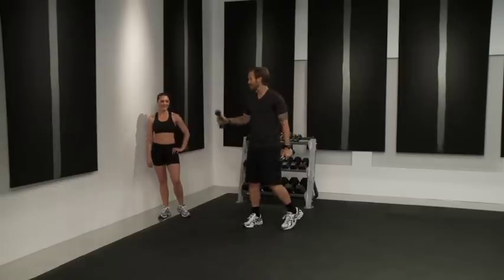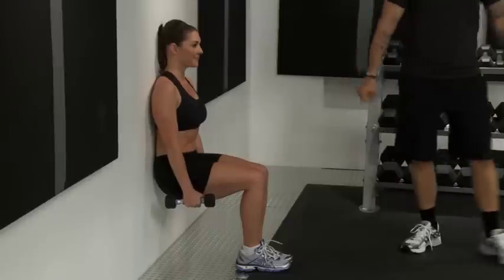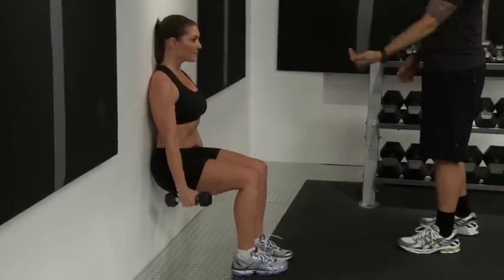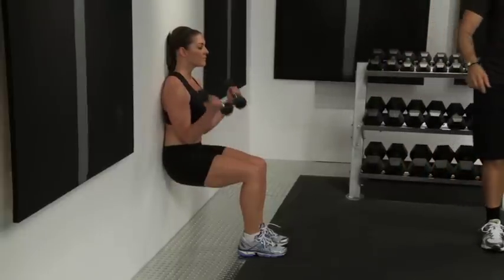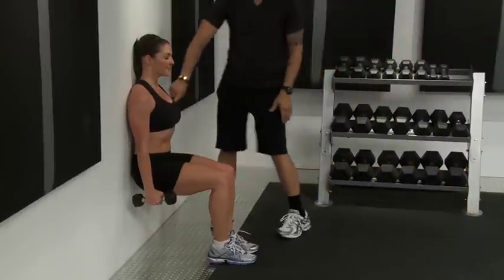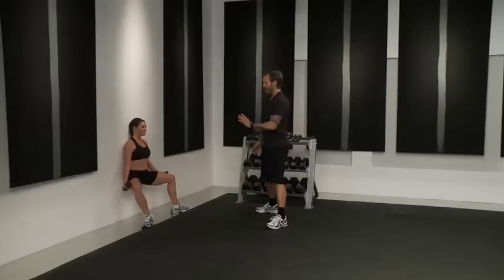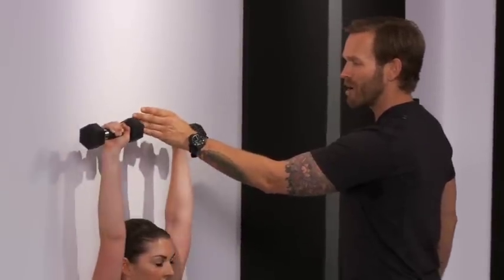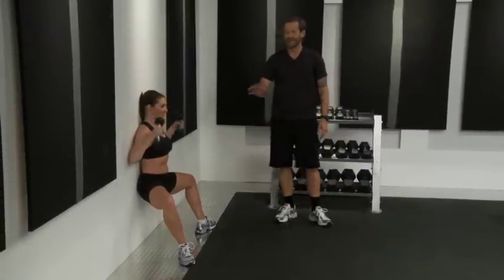Bob Harper's 3-Way Arm Shaper | Shape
Follow Shape on FACEBOOK: po.st/ShapeOnFacebook
Follow Shape on TWITTER: po.st/ShapeOnTwitter
Follow Shape on PINTEREST: po.st/ShapeOnPinterest
Follow Shape on GOOGLE+: po.st/ShapeOnGooglePlus
Follow Shape on INSTAGRAM: po.st/ShapeOnInstagram